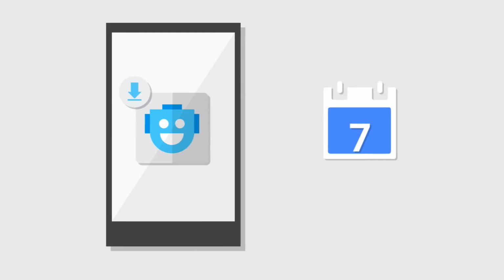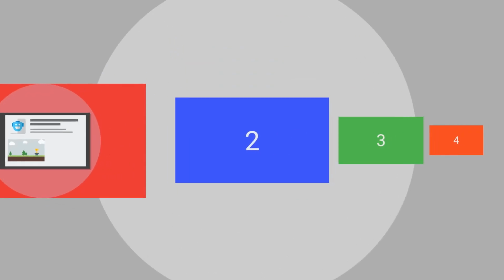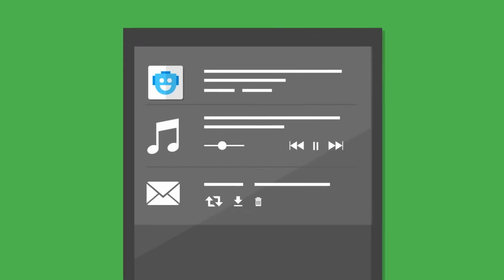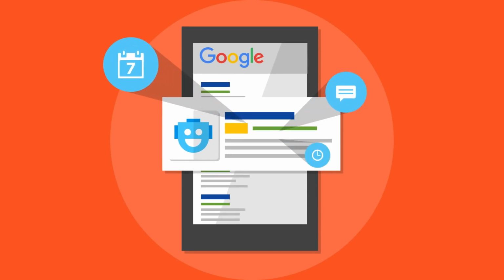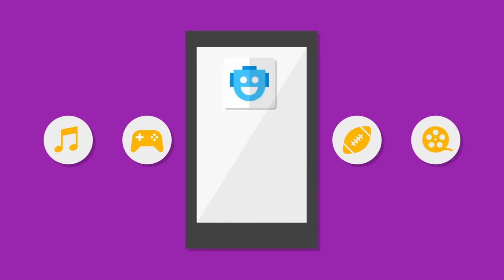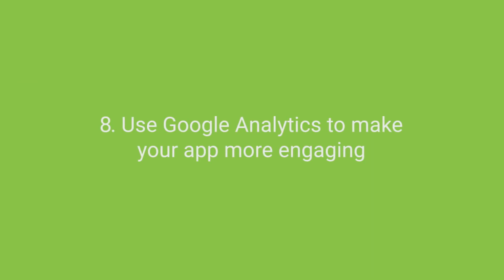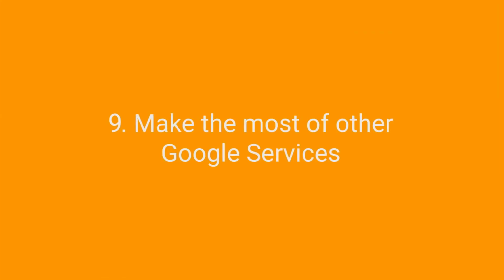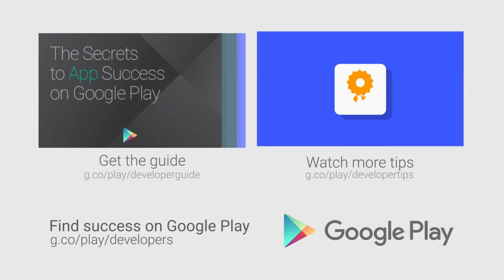Top 10 ways to increase engagement with your app